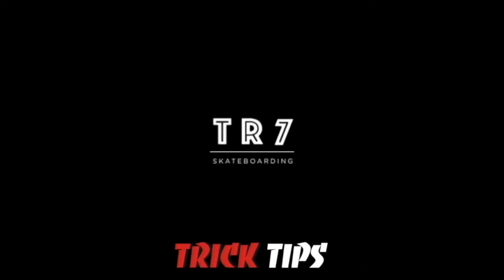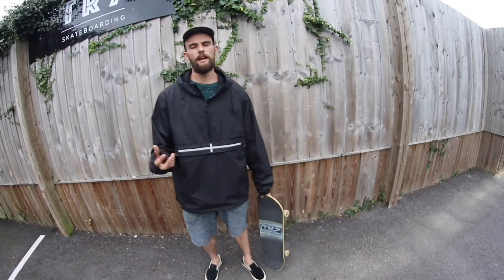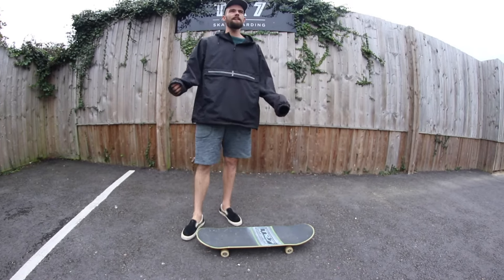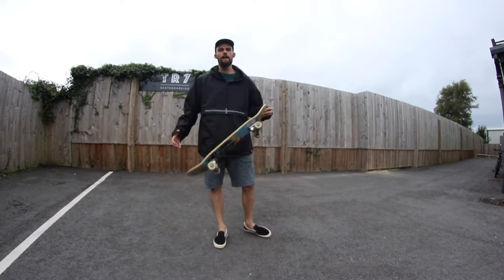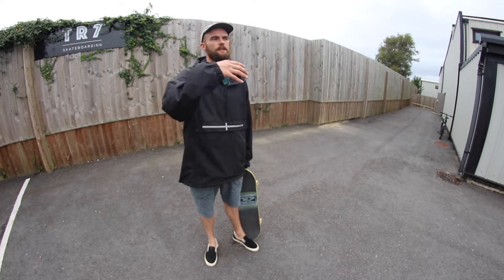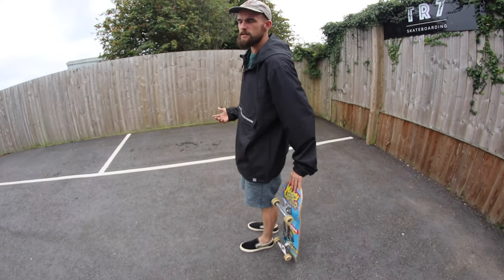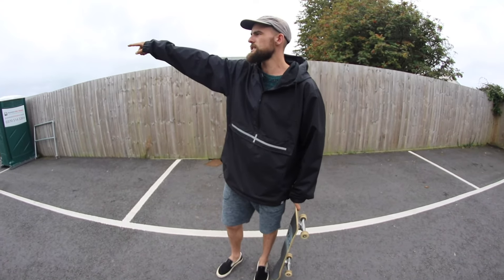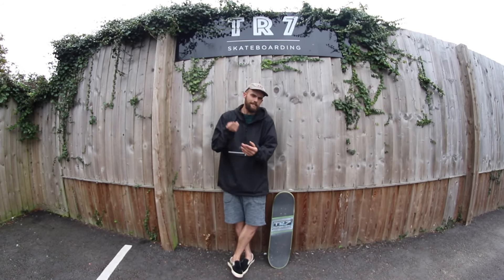How To Pick Up & Throw Down Your Skateboard - Trick Tips - TR7 SKATE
This week we decided to go back to some more basic moves! these moves may be easier to learn but its things like this that will help you get more comfortable on your board!

To check out our skateboards and other items such as clothing, protective gear and hardware, head over to: TR7 SKATE SHOP